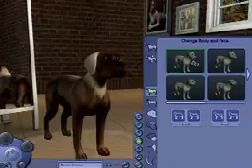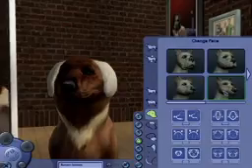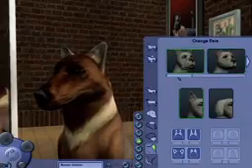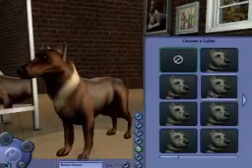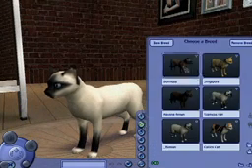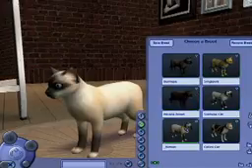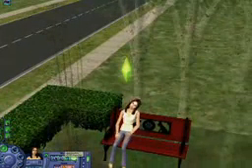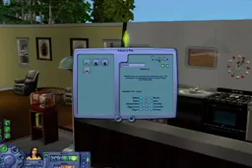The SIMS 2 Pets Walkthrought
The SIMS 2 Pets  video Walkthrought